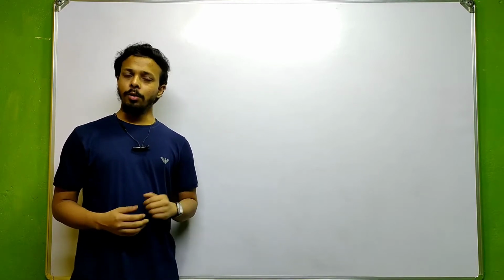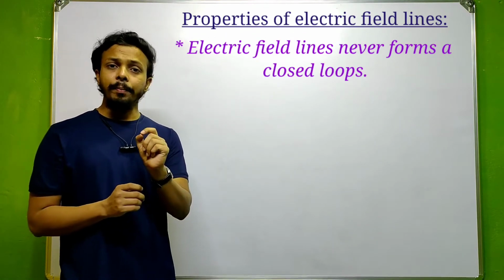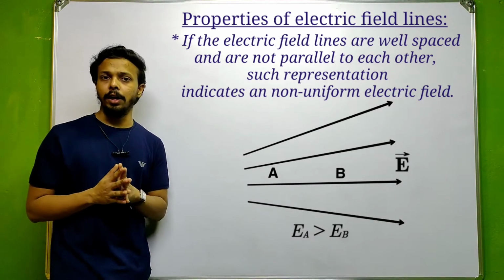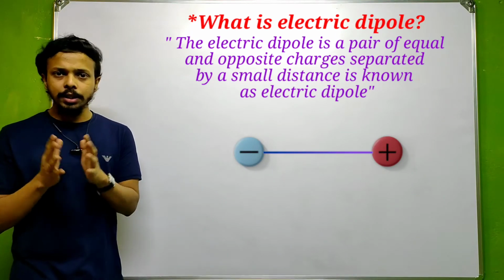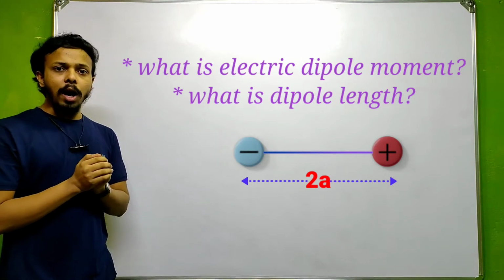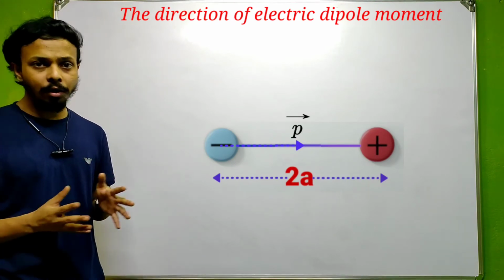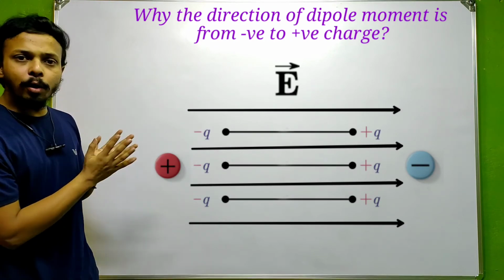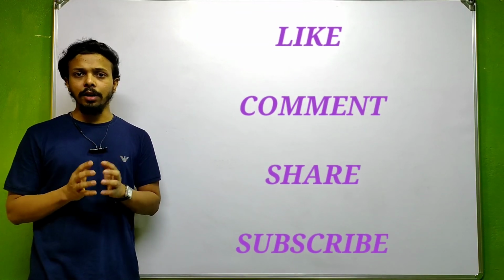CHAP_1 - ELECTRIC CHARGES AND FIELDS l ELECTRIC DIPOLE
Here will discuss the first chapter 'ELECTRIC CHARGES AND FIELDS'.
In this video we will discuss about the TOPIC : ELECTRIC DIPOLE AND DIPOLE MOMENT.

ALSO CHECK THE FOLLOWING VIDEOS